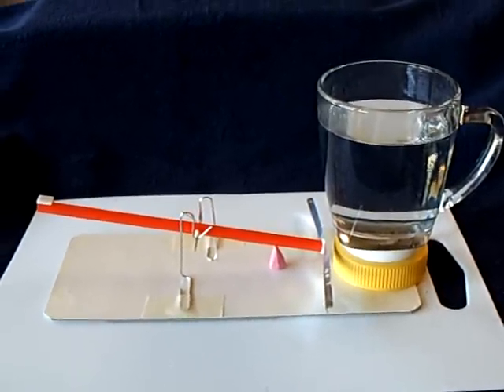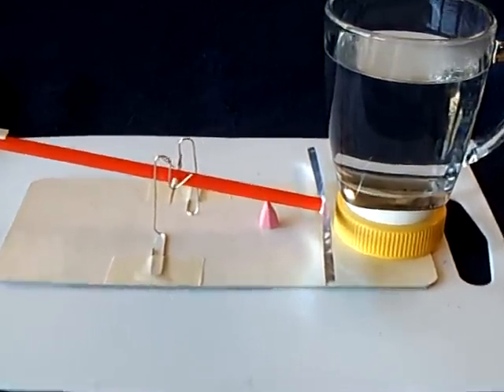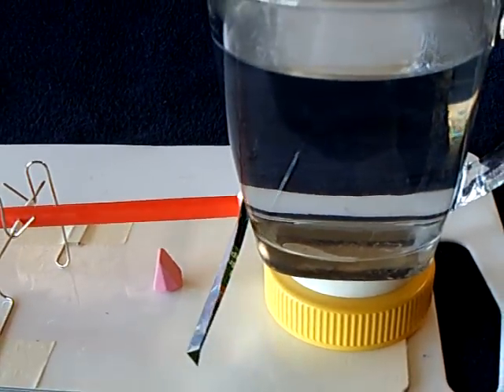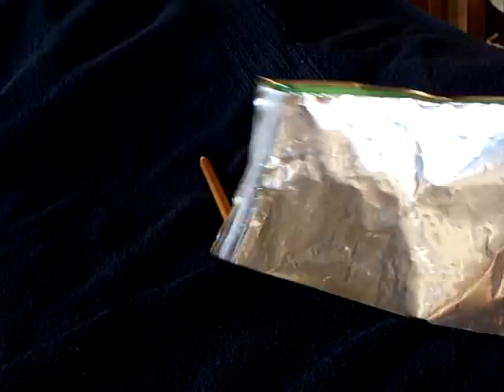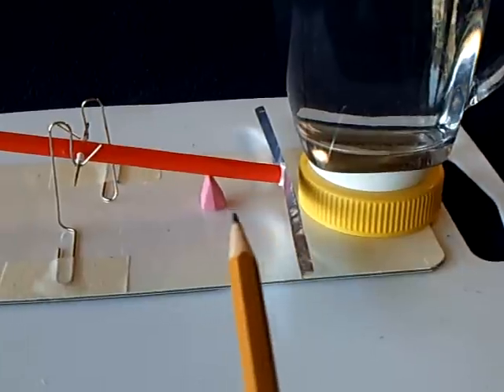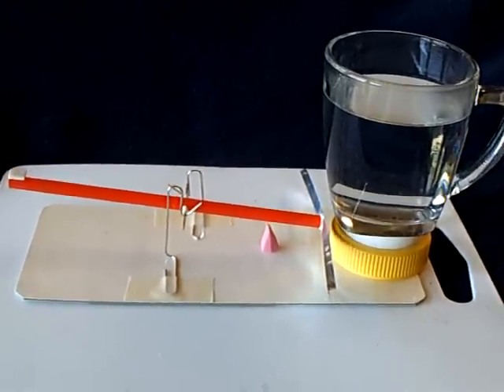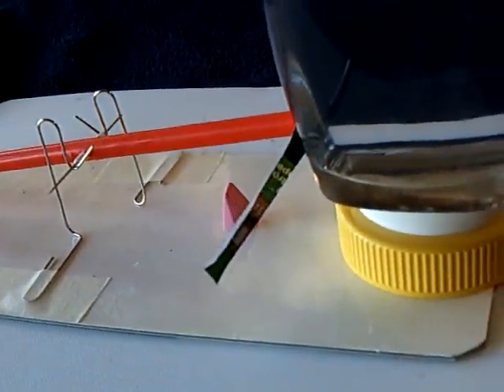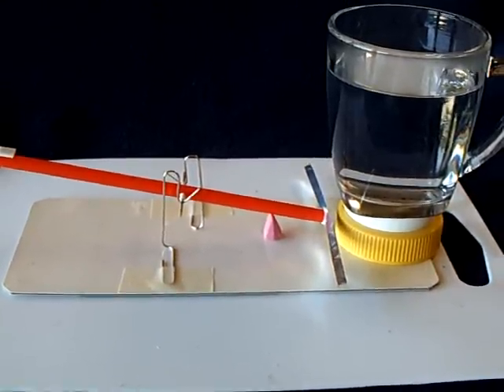Blade's Super Simple Heat Engine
This is a super simple 'Teeter Totter' heat engine invented by Attila Blade here at YouTube.